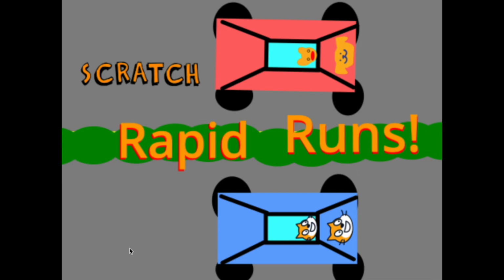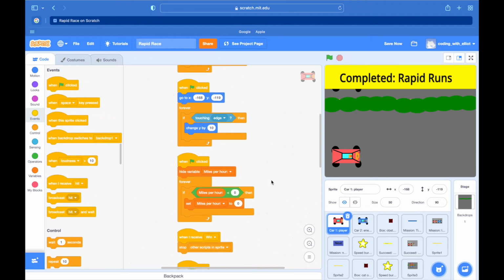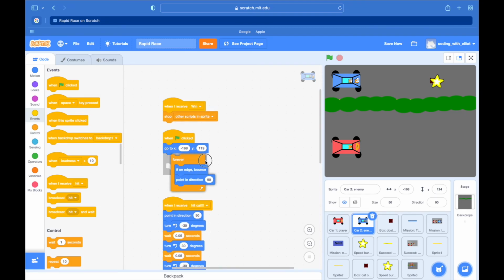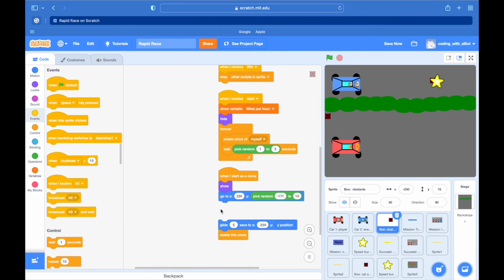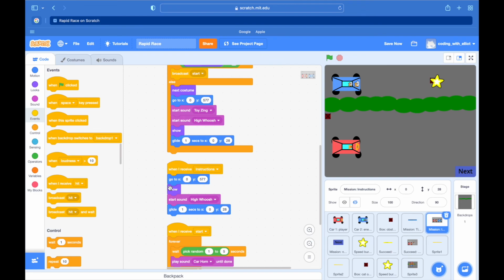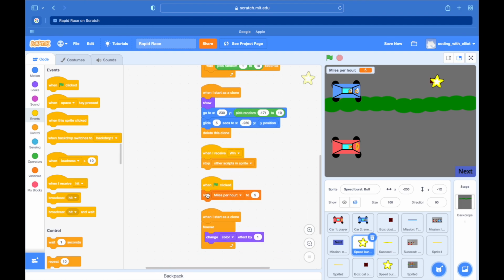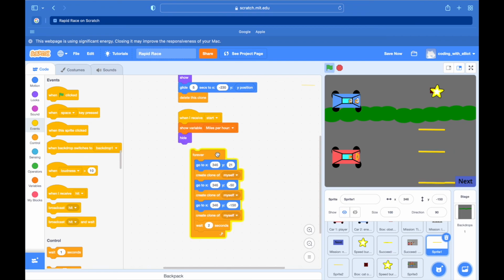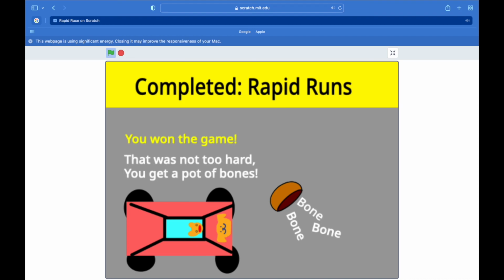Rapid Runs | Scratch Tutorial | Race cars | Changing Backdrops | Obstacles | Buffs | Beginner | Easy